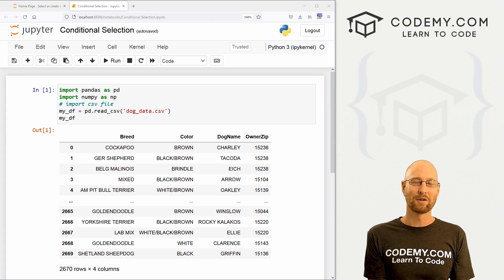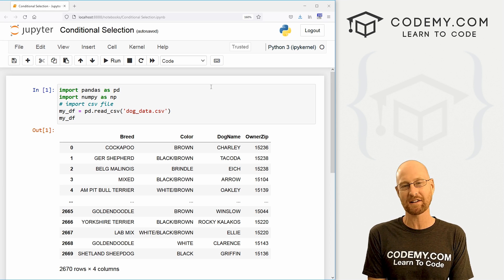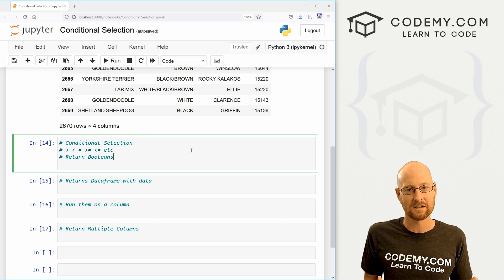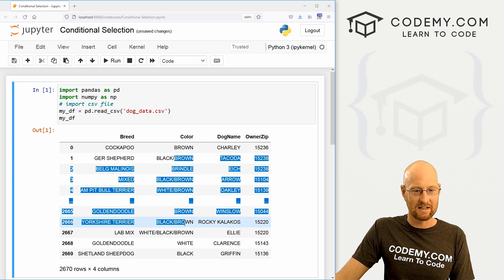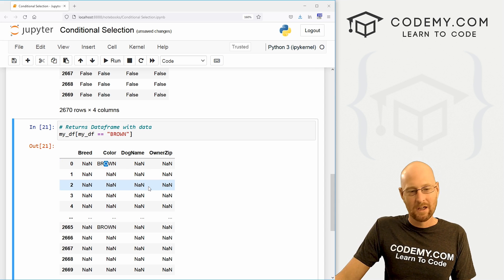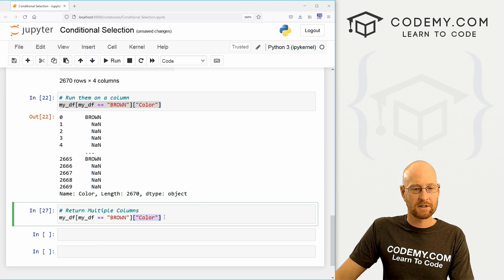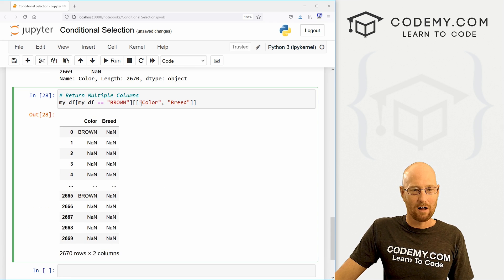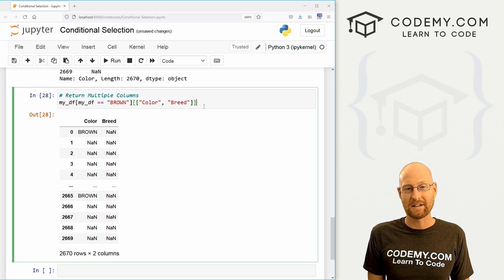How To Make Conditional Selections - Pandas For Machine Learning 9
In this video I'll show you how to make conditional selections from your DataFrame with Pandas and Python for Machine Learning.

We'll use the Conditional Operators from Python to make our choices.

I'll also show you how to return single columns of data, as well as multiple columns of data.

Timecodes

0:00​​ - Introduction
1:00 - Return Booleans
2:20 - Return Actual Data
2:55 - Return Specific Column
3:30 - Return Multiple Column
4:42 - Conclusion